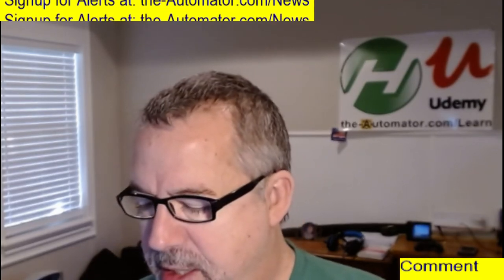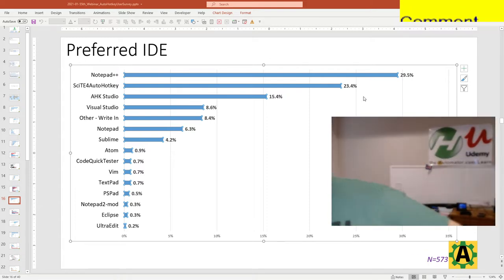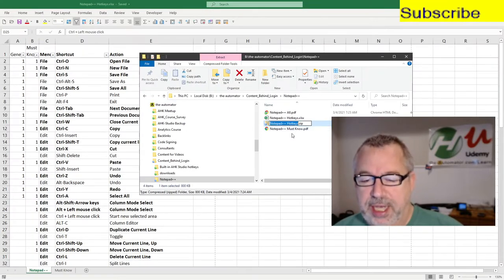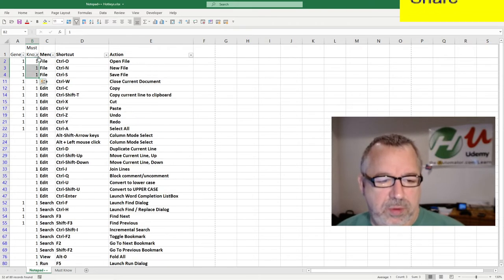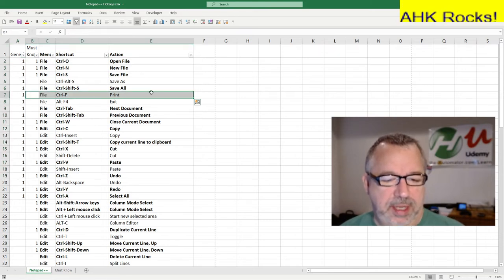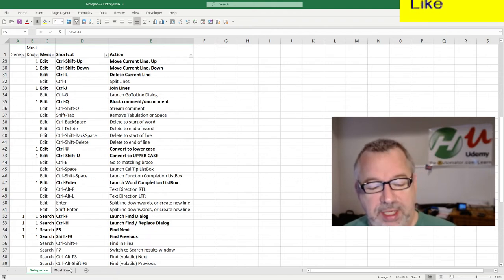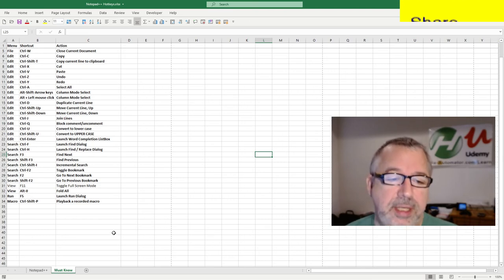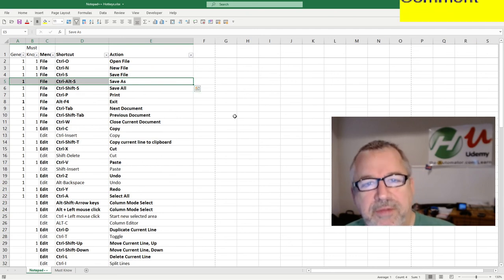Print out these 79 built in hotkeys for Notepad++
Get these files which have 79 built-in Hotkeys for Notepad++ and print them out!  Start working smarter, not harder today!

In the AutoHotkey user survey we saw that nearly 1/3rd of respondents (29%) used Notepad++.   While I'm not a huge fan, I do want people to work smarter, not harder so I've created a file which you can download and print out.

TLDR: The video provides a list of 79 built-in hotkeys for Notepad++ to help users work smarter and improve productivity.

1. 00:00 😮 Nearly 30% of respondents in an autohotkey survey use Notepad++ as their default editor, despite the speaker's personal preference.

2. 00:22 💡 Notepad++ has some unique features that other text editors don't have, and this video provides a file with useful hotkeys for it.

3. 00:51 🔍 The speaker discusses built-in hotkeys for Notepad++ and suggests filtering out the must-know hotkeys to memorize.

4. 01:17 💡 The transcript discusses generic hotkeys that work on all programs, such as Alt+F4 to close any program, and mentions the specific hotkey for saving as in Notepad++.

5. 01:40 📝 Print out these 79 built-in hotkeys for Notepad++ to work smarter and improve productivity.